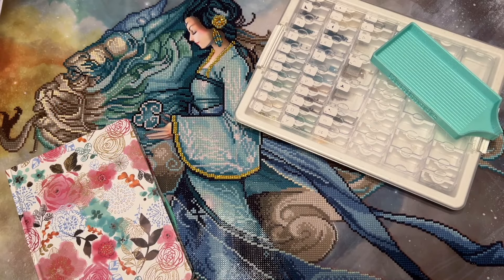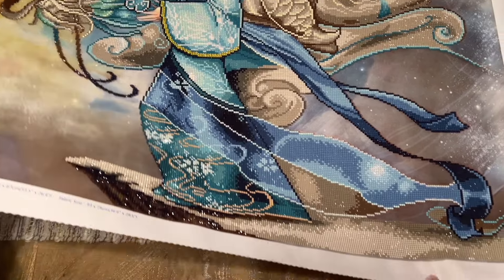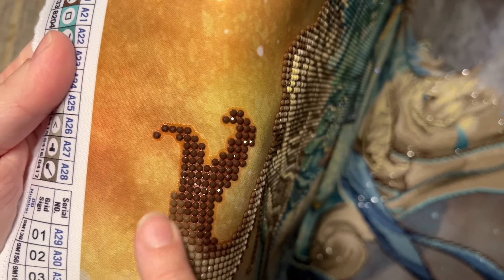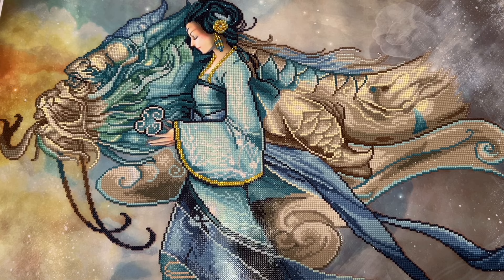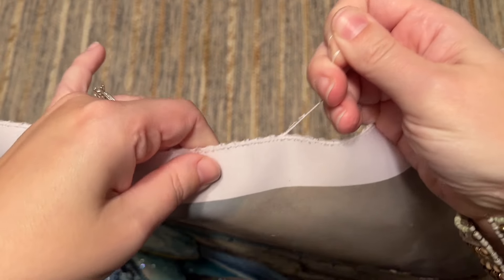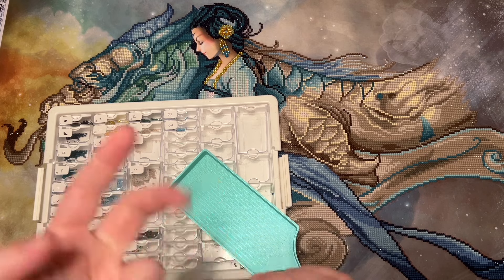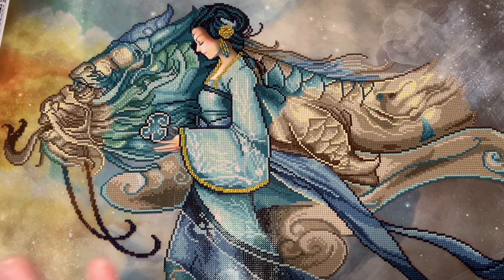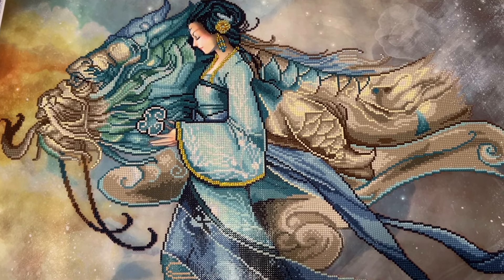Reveal and Review: "Dragon Princess" from Diamond Dotz 😬 Just a fluke, I hope, with some issues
Hello friends!

Welcome to a post completion review of one of my recently finished diamond painting kits, "Dragon Princess" from Diamond Dotz and artist Renee Biertempfel. I'm impressed with the finished look of this kit, but I ran into some hiccups along the way. Having worked on other Diamond Dotz kits without these issues, I'm hoping this was just a fluke, but I'm still going to be completely honest with you about my personal experience with this kit.

Also, this was the dragon kit I completed during March towards my personal goal of completing one dragon kit per month throughout 2024 (The Year of the Dragon). I can't wait to share my thoughts with you about this kit today!

✨ Katie